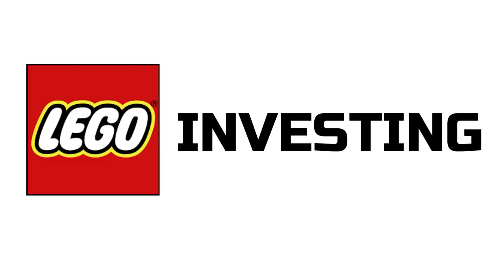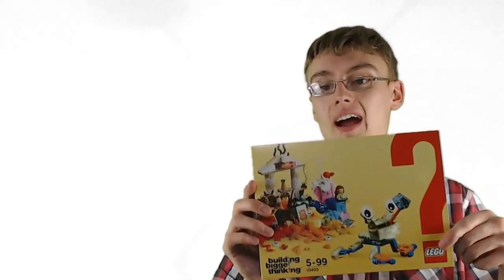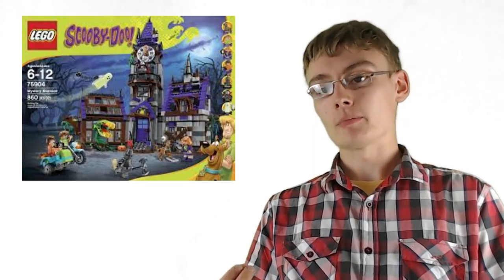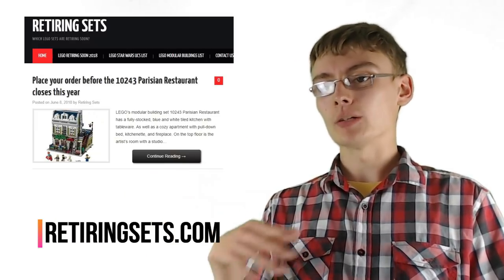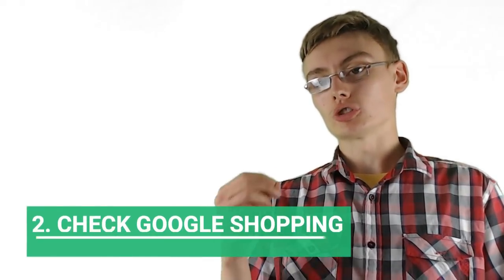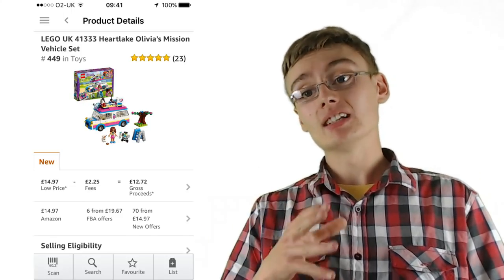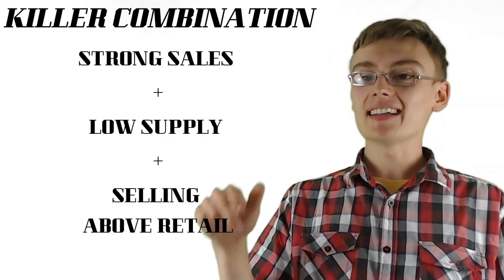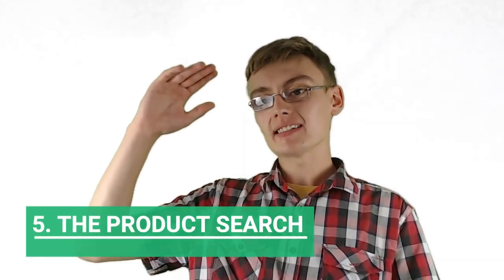LEGO Investing: The Complete Beginners Guide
Hi all,

Welcome to this very special LEGO investing video. So I wanted to create a very detailed course on how I go about investing in various LEGO sets. I really wanted to take some time on it and provide you with as much value as possible. As many are aware I love LEGO both building it and make money from it.

I first realised it might be a good investment about 18 months ago after I was selling more and more of it for short term profit on Amazon. I realised there was and still is huge profit potential with this form of investing, so over time I created a five step process that I use to help me identify a winning set. These steps are as follows:

1. Check Brickset - Has the set retired? (also double check on the LEGO website). How long has it been retired (if any amount of time) and what is/was the shelf life of the set?

2. Check Google shopping, looking for a low supply of retailers such as supermarkets, large toy shops selling the product, the fewer the better.

3. Check Amazon price, sales rank and number of FBA offers using the seller app. Is the set selling for a good percentage above retail price?

4. Similar to the above, check ebay data this time both the current prices and number of active listed products to judge supply and work out the average sold price by selecting the sold listing option. Again you want to see the set selling for above retail price.

5. Search for the product wherever you can. Local supermarkets, toy shops, the 100th page of Google, the sky is the limit. Also remember to try to find the biggest discount on the product to mitigate your risk.